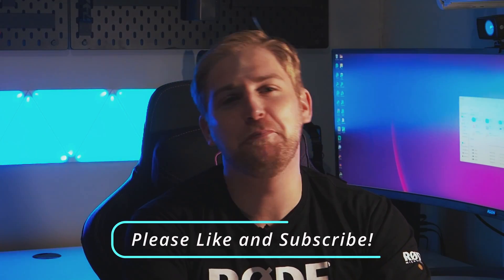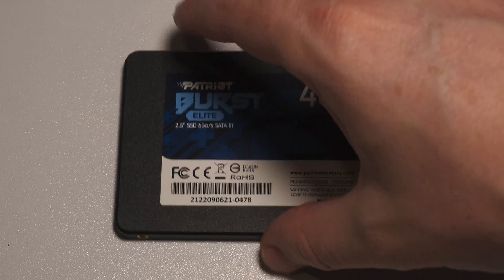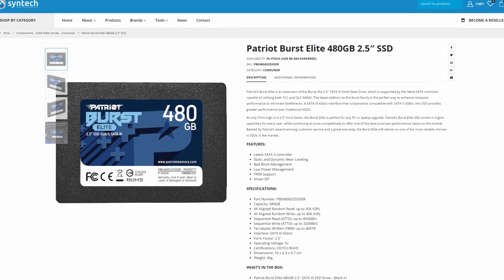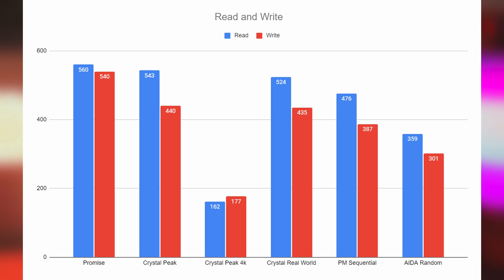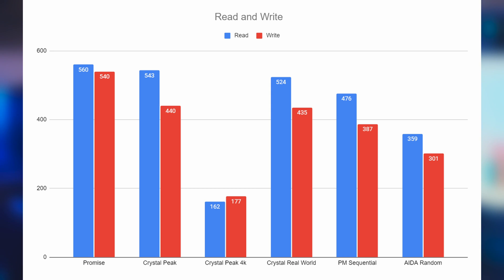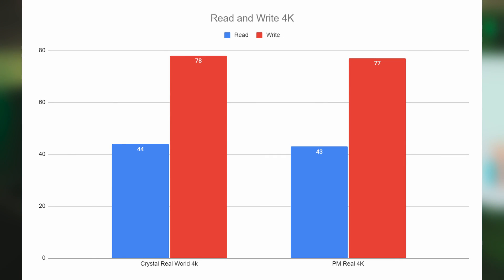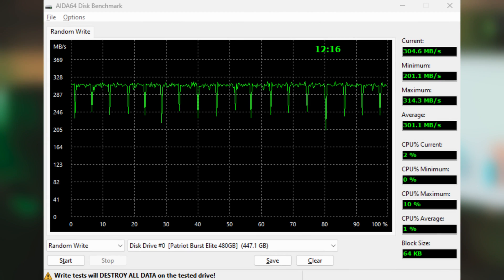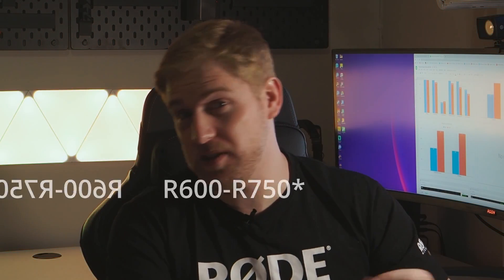Patriot Burst SATA SSD Review, Time to consider SSD as mass Storage?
Today we look at the Patriot Burst Elite. With the fall in the price of flash, its looking like a good idea to swap out bulky HDDs with SSD especially in the 500-2TB areas. Patriots Burst Elite makes a good argument for those who need around 2-4TB of Storage on separate drives.

Thank you  @PatriotViper  for sending this drive

Video by @OMSYSTEMCameras

Timestamps
00:00 Introduction and Overview
00:56 Specifications
02:03 Performances
04:18 Pricing & Conclusion
05:45 Outro